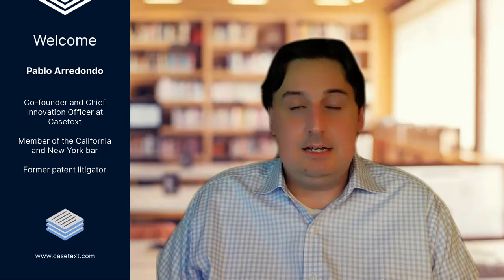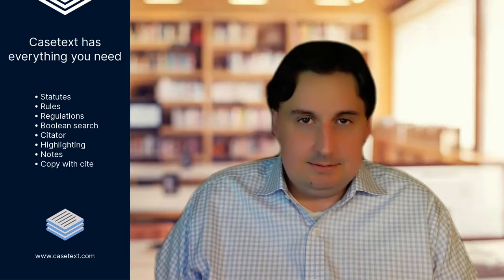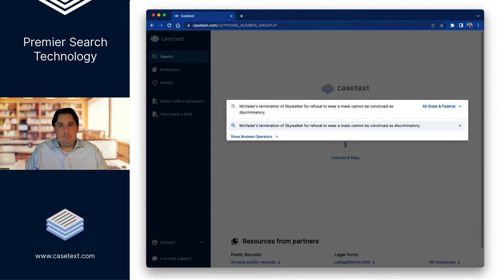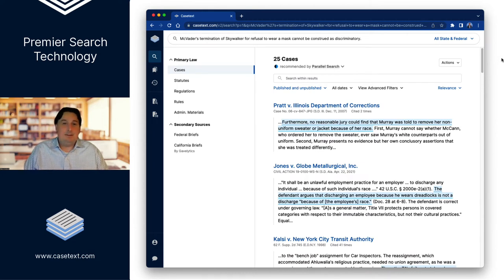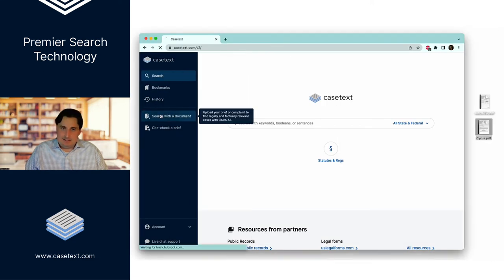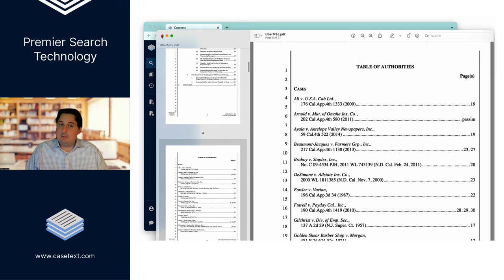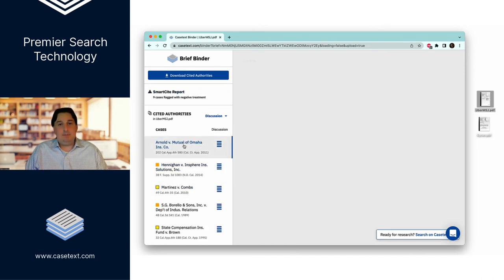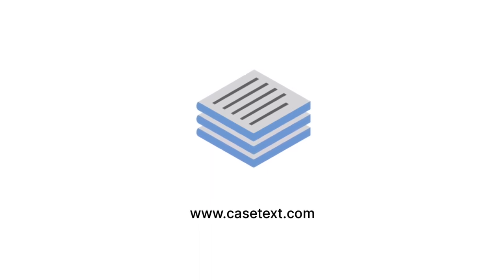Casetext Short Demo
A short demo of Casetext.